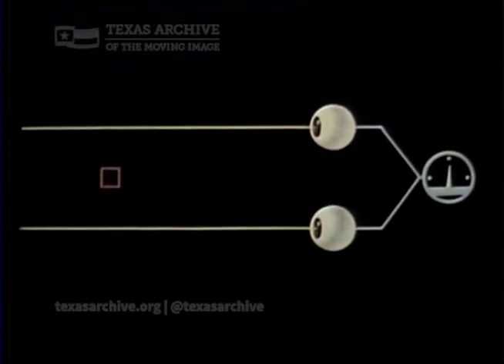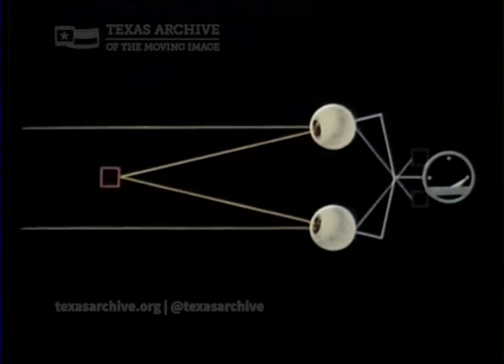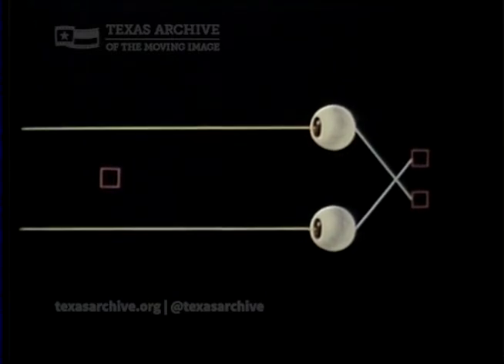Visions in Military Aviation (1962) | Segment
Produced by the Dallas-based Jamieson Film Company for the United States Navy, this 1960s training film educates pilots on eye function and physiology, and how to use this knowledge to optimize vision performance in preparation for flight.

Contributed to the Texas Film Commission's Texas Archive of the Moving Image program by Bruce Jamieson.